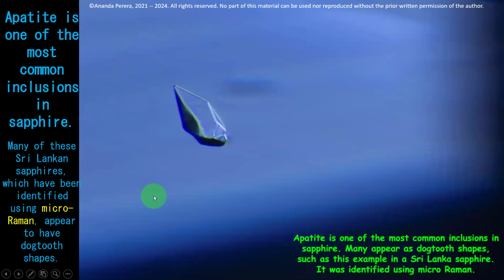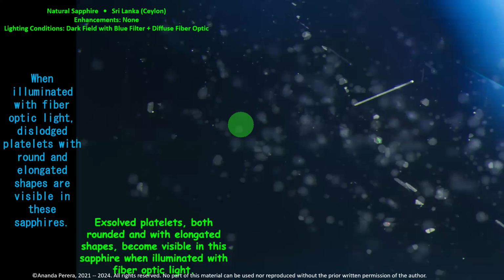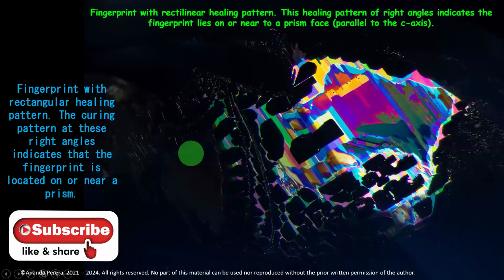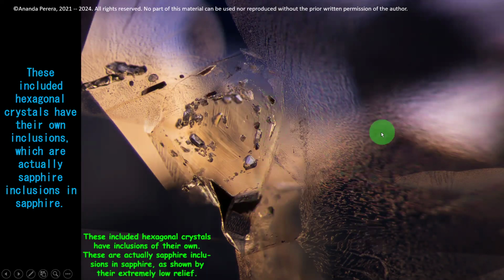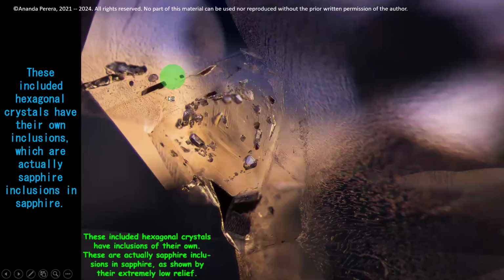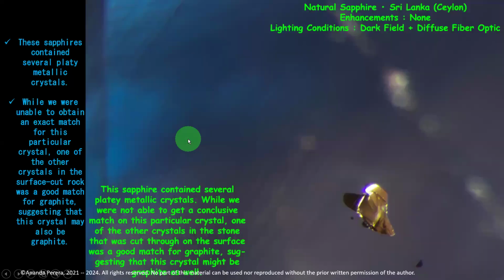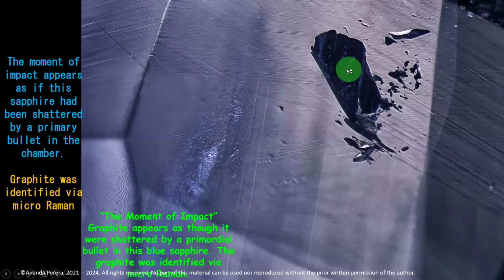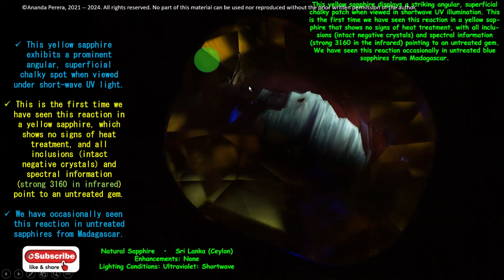L 50 E | Sapphire Secrets: Understanding Inclusions | Beauty of Natural Inclusions in Sapphire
Sapphire Secrets: Understanding Natural Inclusions

Join us as we dive deep into the captivating world of natural sapphires! In this video, we’ll explore the intricate inclusions found within these stunning gemstones. Learn how to identify different types of inclusions, their significance, and how they reveal a sapphire’s unique origin and history. Whether you're a gem enthusiast or a professional, this guide will enhance your understanding of what makes each sapphire truly one-of-a-kind. Don’t miss out on these insider tips and techniques for examining sapphires like a pro!

Sapphire රහස්: ස්වභාවික ඇතුළත් කිරීම් අවබෝධ කර ගැනීම

ස්වභාවික නිල් මැණික් වල ආකර්ශනීය ලෝකයට ගැඹුරට කිමිදෙන විට අප හා එක්වන්න! මෙම වීඩියෝවෙන්, අපි මෙම විශ්මයජනක මැණික් ගල් තුළ ඇති සංකීර්ණ ඇතුළත් කිරීම් ගවේෂණය කරන්නෙමු. විවිධ වර්ගවල ඇතුළත් කිරීම්, ඒවායේ වැදගත්කම සහ ඒවා නිල් මැණික්වල අද්විතීය සම්භවය සහ ඉතිහාසය හෙළි කරන්නේ කෙසේදැයි ඉගෙන ගන්න. ඔබ මැණික් ලෝලියෙකු හෝ වෘත්තිකයෙකු වුවද, මෙම මාර්ගෝපදේශය එක් එක් නිල් මැණික් සැබෑවටම එක වර්ගයක් බවට පත් කරන්නේ කුමක්ද යන්න පිළිබඳ ඔබේ අවබෝධය වැඩි දියුණු කරයි. වෘත්තිකයෙකු මෙන් නිල් මැණික් පරීක්ෂා කිරීම සඳහා මෙම අභ්‍යන්තර ඉඟි සහ ශිල්පීය ක්‍රම අතපසු නොකරන්න!